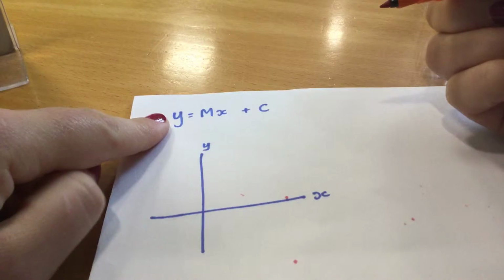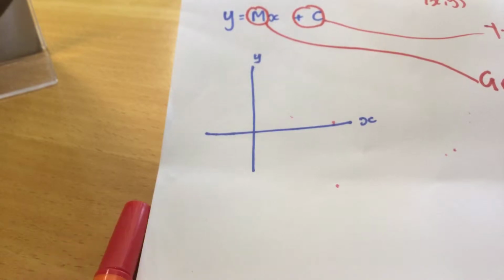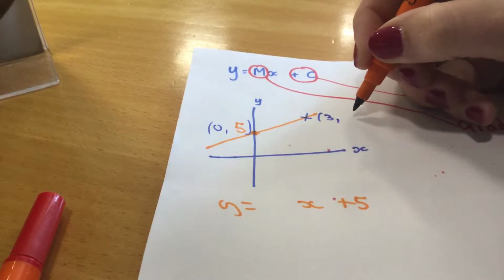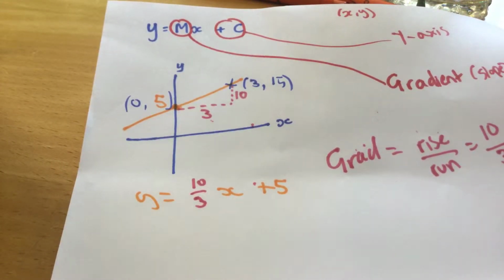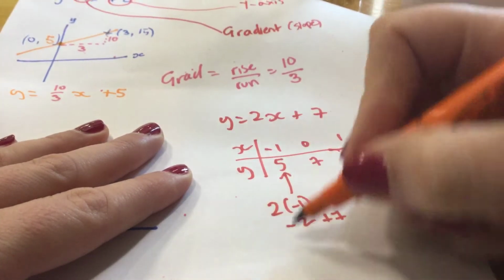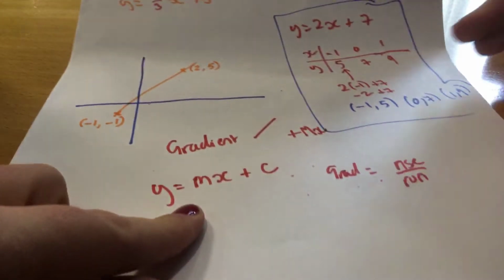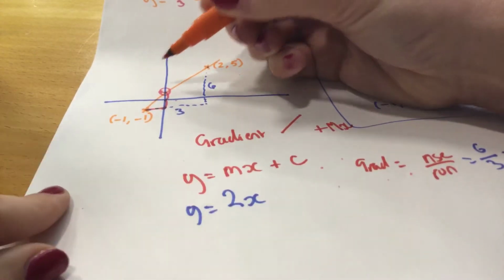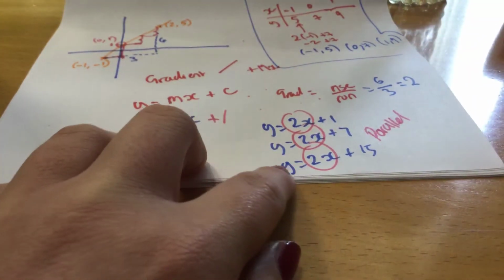Y=mx+c equation of a line